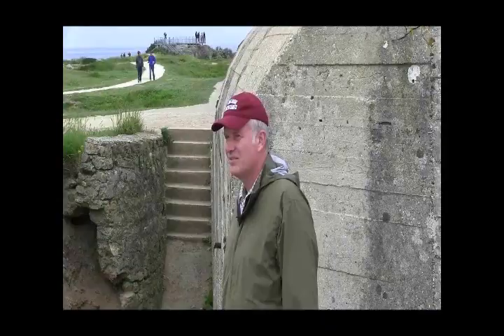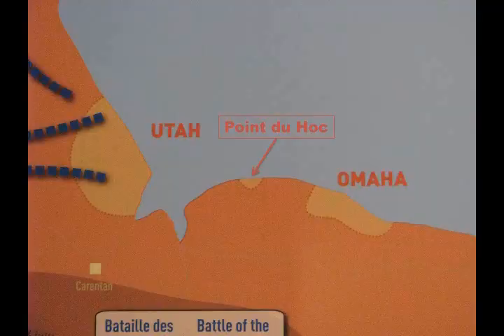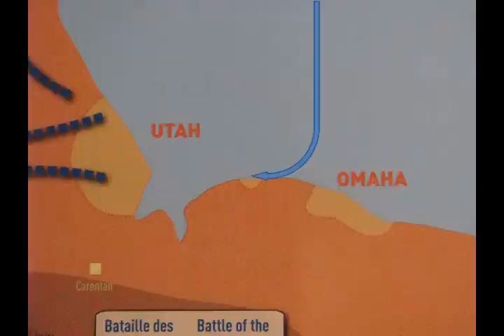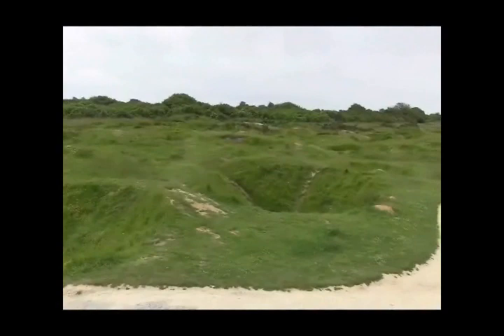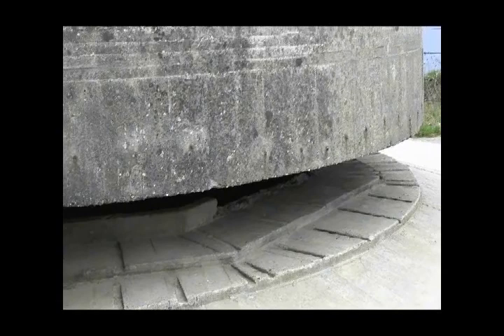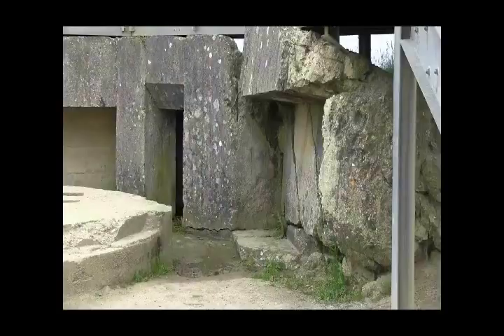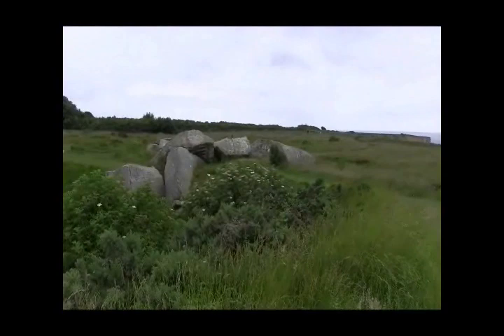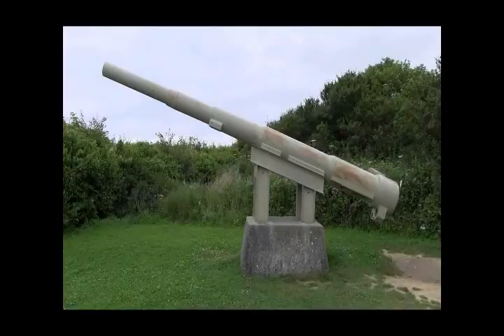Virtual Tour of Pointe Du Hoc, Normandy, France, D-Day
LTC Joel Johnston tours Point Du Hoc in Normandy, France where the Second Rangers climbed and attacked the German gun emplacements over the cliff during the D-Day landings in WWII.